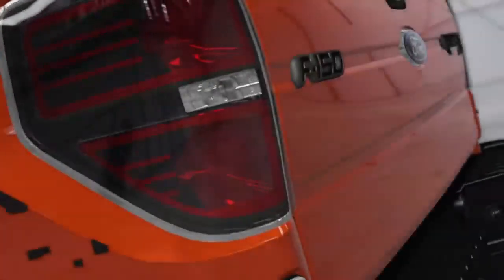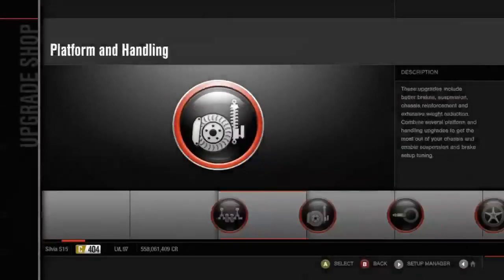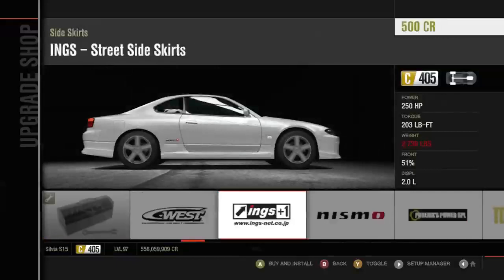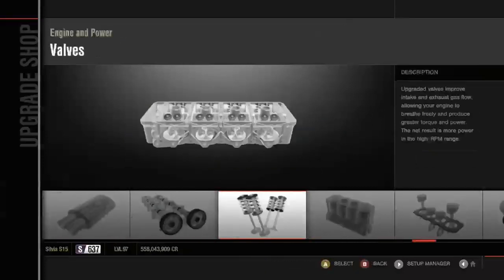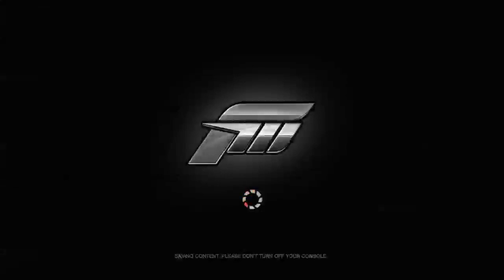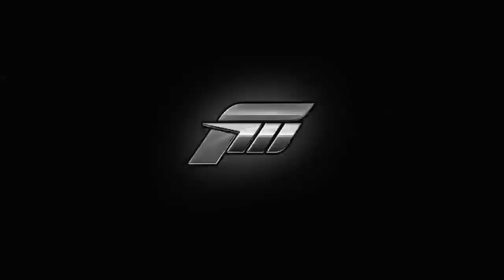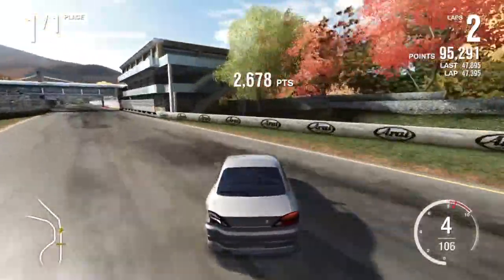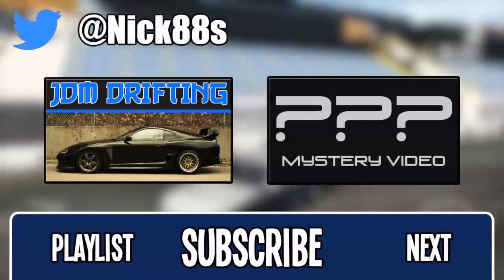Forza 4 JDM Drifting Ep3 - Nissan Silvia S15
You should also watch this if you enjoyed (Let's Play GTA)

This is JDM Drifting where we will be drifting every single JDM car in Forza 4. We will be upgrading, tuning and then running the beast to see how it gets on.